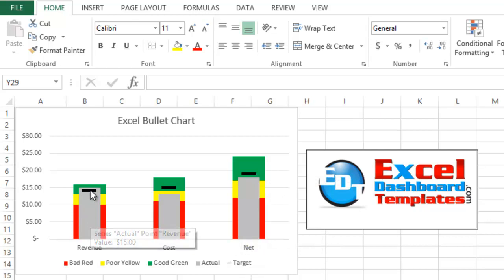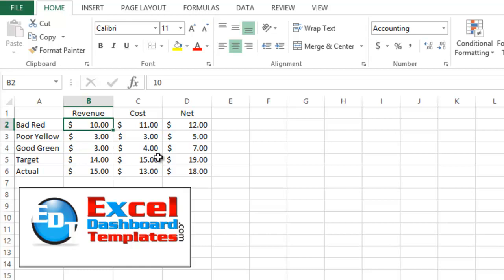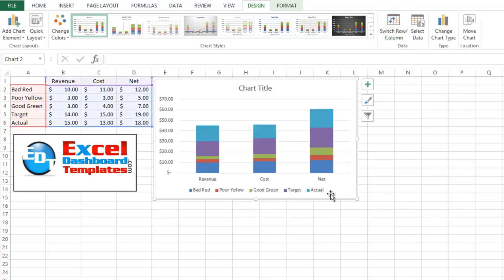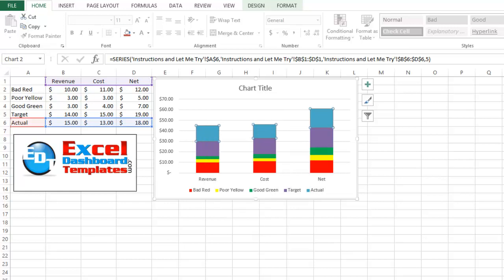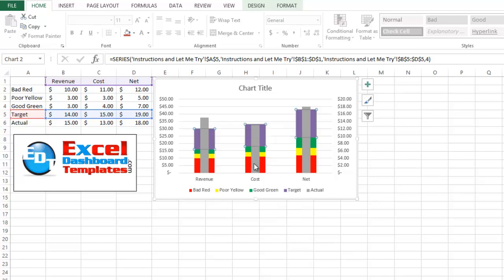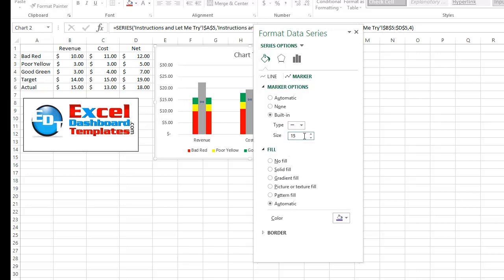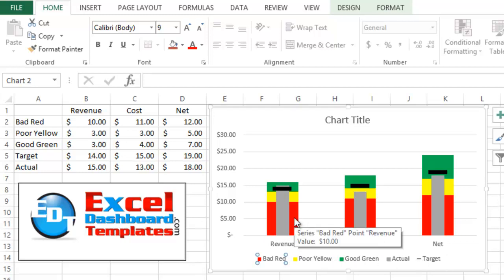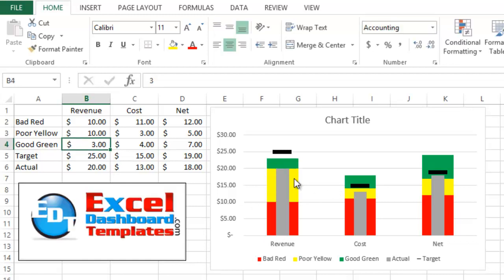How-to Make an Excel Bullet Chart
Check out the Step-by-Step Tutorial and Free Sample Excel Bullet Chart Template File

Learn how to make a bullet chart in Excel.  Some experts believe that this type of chart is better than the standard gauge chart for displaying performance metrics in your Excel Dashboard.